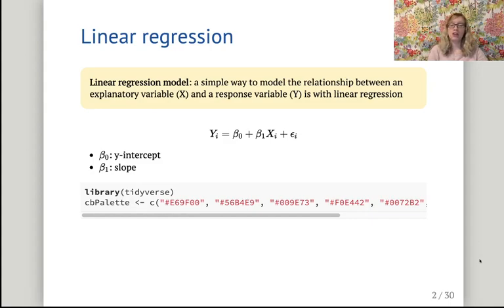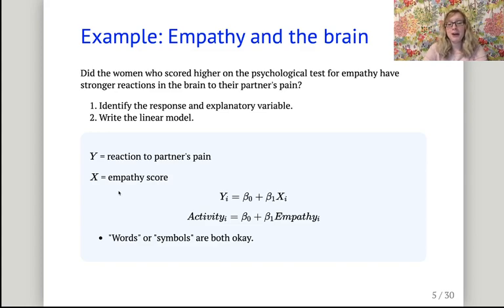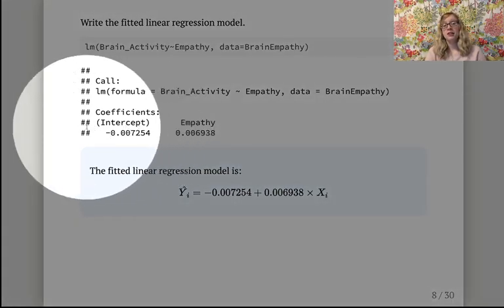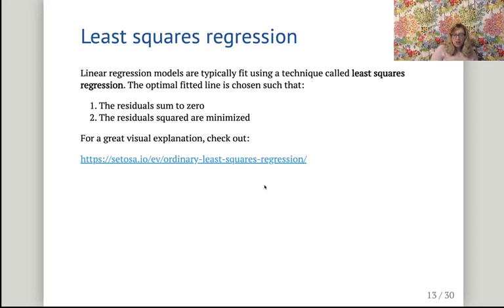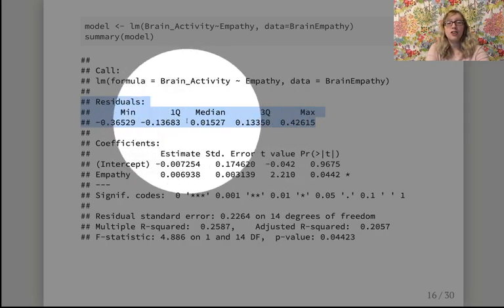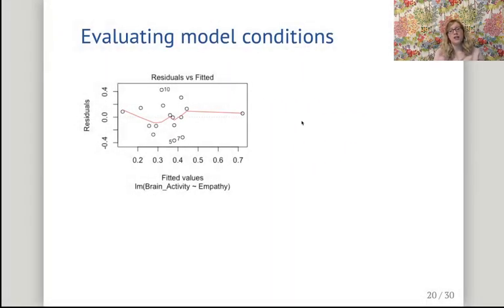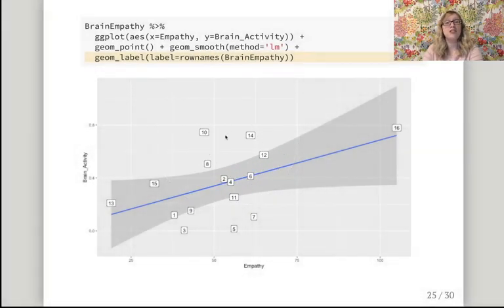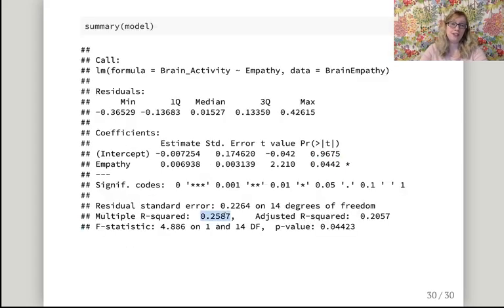MTH 361: Introduction to Linear Regression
This video introduces the linear regression model, and illustrates some potential cautions for making predictions.